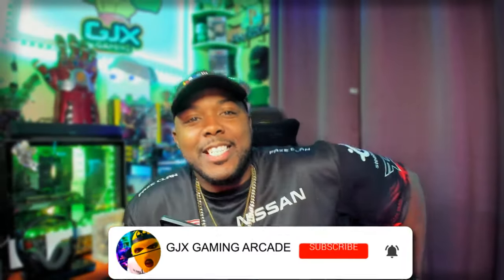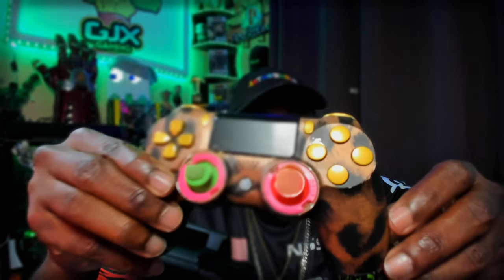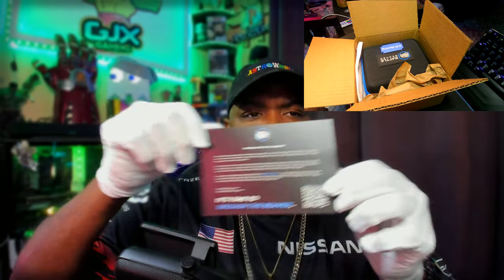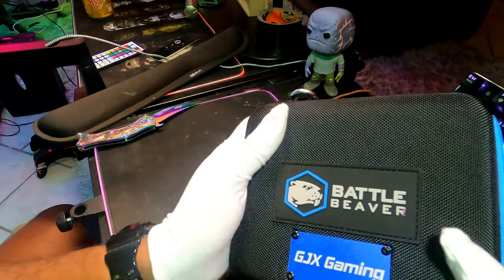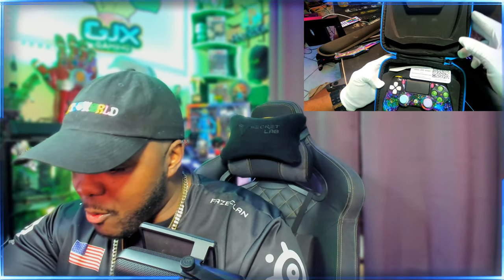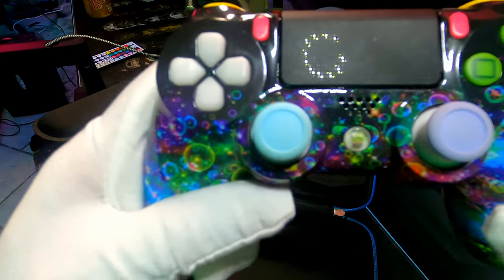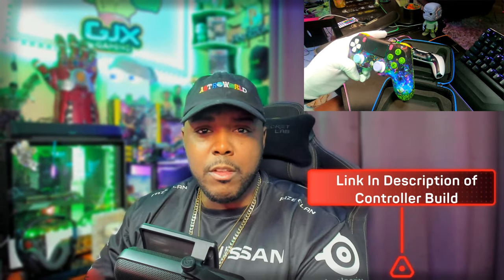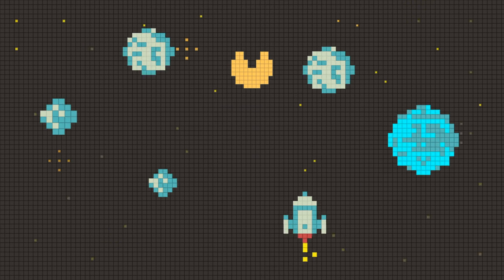WOULD You PAY $500 FOR THIS? (EXPENSIVE CONTROLLER UNBOXING)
Unboxing gameplay review (4K QUALITY) of new unofficial and expensive custom GJX Gaming Arcade controller for Sony PlayStation 5 console by BATTLE BEAVER . Thumbsticks can be switched and back buttons can be remapped. Optimized for FPS Games like Call of Duty Vanguard event in Warzone, Call of Duty Ghosts, Call of Duty Black Ops CW, Fortnite Etc.

My build and design of the GJX Custom Controller here  @BattleBeaverCustoms

1x zCustom PS4 Pro Model for $286.24 each
Rear Buttons - Number of Rear Buttons: 0
Rumbles - Large Handle Rumble Motors: Include
Thumbstick Tension - Left Stick Mechanism: Stock PS4
Thumbstick Tension - Right Stick Mechanism: Stock PS4
Bumpers - Left Bumper (L1): Smart Bumper
Bumpers - Right Bumper (R1): Smart Bumper
Triggers - Left Trigger (L2): Racer Triggers
Triggers - Right Trigger (R2): Racer Triggers
D-Pad - D-Buttons?: Yes
D-Pad - D-Buttons: White
Touchpad - Touchpad Button?: Do Not Add
Faceplate - Faceplate Type: HydroDip
Faceplate - HydroDip: Bubbles (68)
Rear Shell - Rear Shell Type: Soft Touch
Rear Shell - Soft Touch : Textured Green
Face Buttons - Button Type: Lettered
Face Buttons - Lettered: Green/Dark Green
Share/Options - Share/Options Type: Solid
Share/Options - Solid Colors: Matte Pink
PS Button - PS Button Type: Upload Your Own
1x zCustom PS4 Pro Model for $286.24 each
D-Pad - D-Buttons?: Yes
D-Pad - D-Buttons: White

💬 Did you like today's video?  Tell me all about it in the comments below!

Join the Freak Party.

Welcome to the official YouTube Channel of GJX Gaming Arcade! 👾

We feature the latest in the gaming world. If you love Horror games and movies you have hit the jackpot, you are at the right place. This channel does not shy away from scary, weird, and creepy games and movies. We are reviewing EXPERTS!!
➡️ We review movies, toys, games, and gaming equipment. Want to watch a Horror movie or play a new game but not sure what to an expert?

This channel will give you all the details you need. Any new video game coming up we will cover it, giving you the latest news. If you heard a rumor about a new video game coming out and it's not on our channel you can be sure that rumor is a lie.
Most importantly have some fun. No Tokens needed. Grab some popcorn and a drink. Kick back. Stay for a while. We have some Video Games to Play ☑️

If you come from here DM me " What's your favorite scary movie GJ!? So I know you are from the Freak Party community.

📚 Credits:
Graphic Artist and Content Manager
Spider Bunny